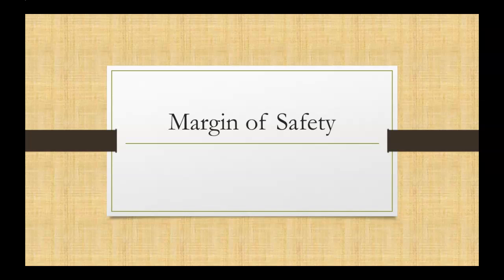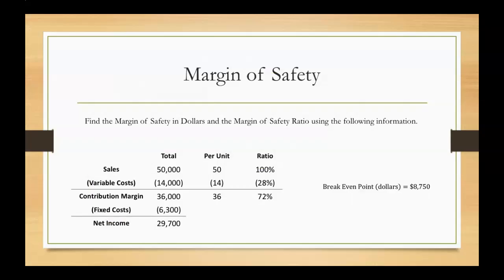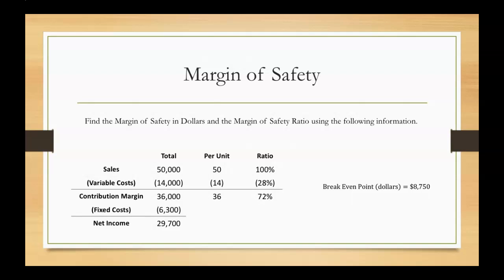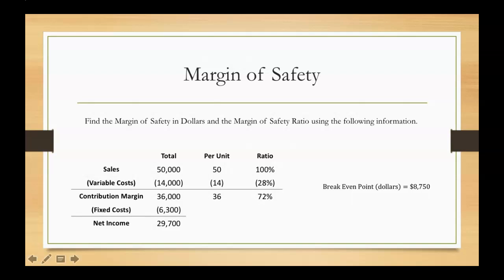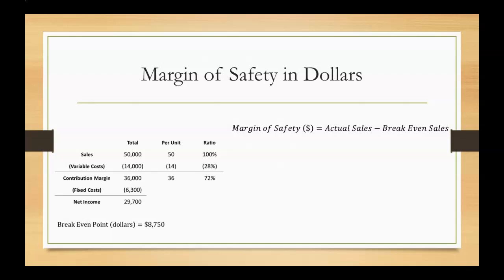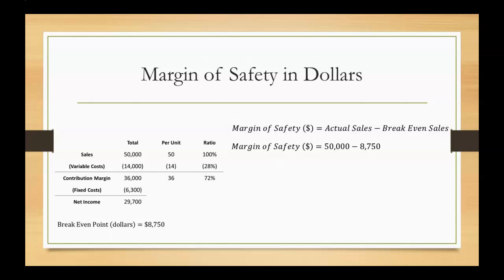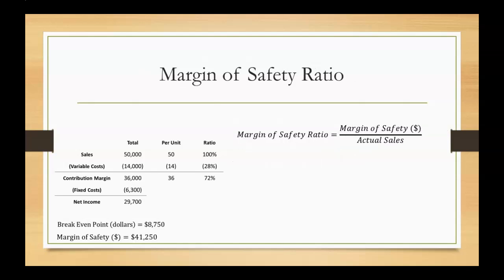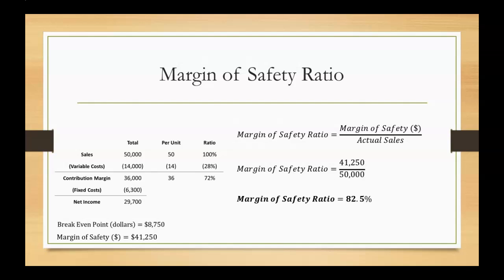How to Find the Margin of Safety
Reviewing how to find the Margin of Safety in dollars and the Margin of Safety ratio.